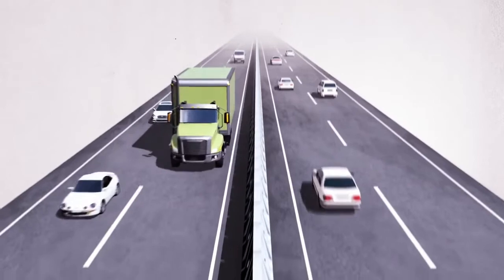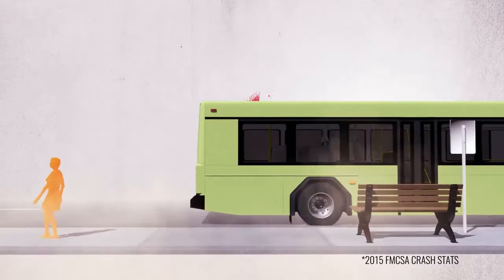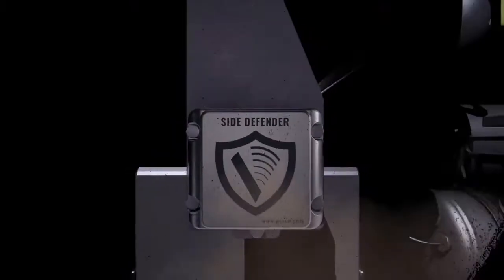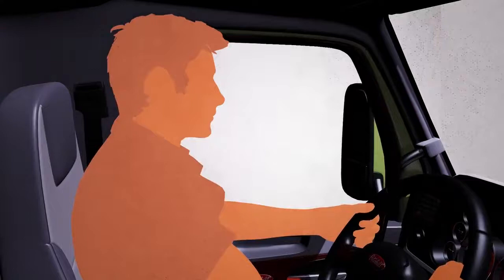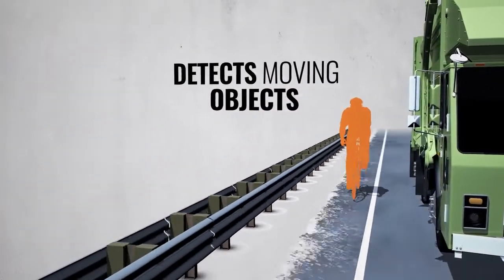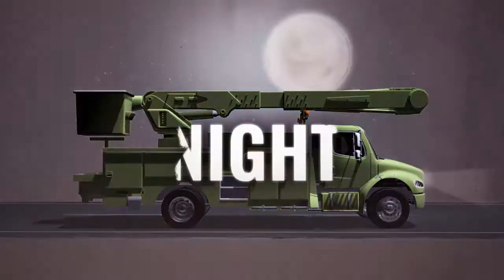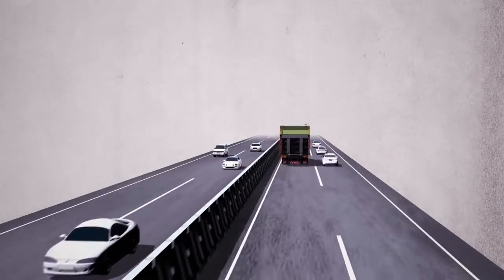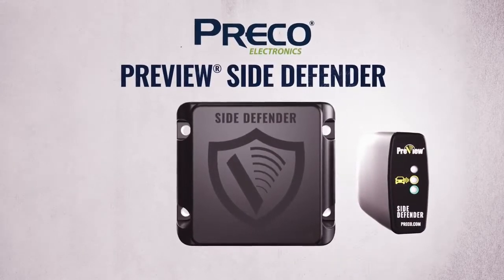Side Collision Avoidance System | PreView Side Defender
PreView Side Defender is the most advanced side collision avoidance radar on the market. Side Defender actively monitors your blind spots and alerts you if something has been detected.